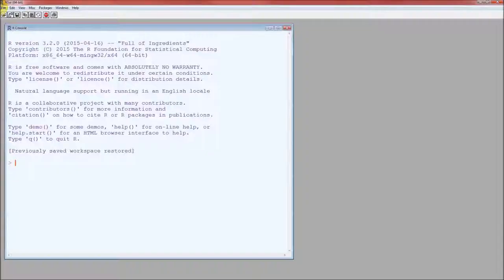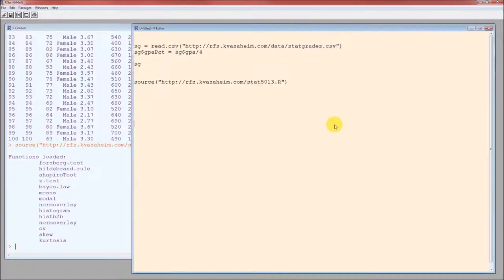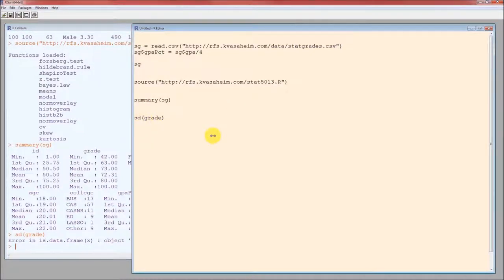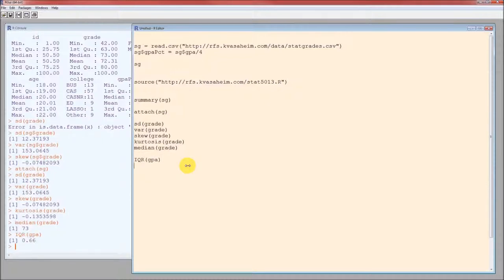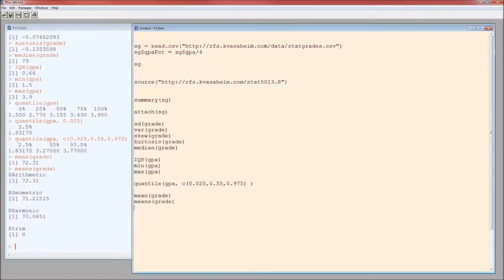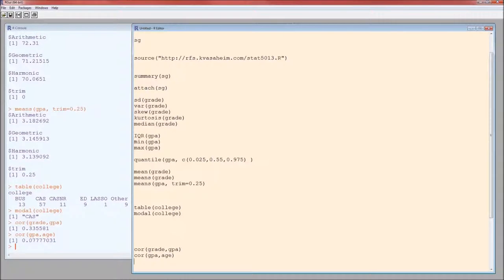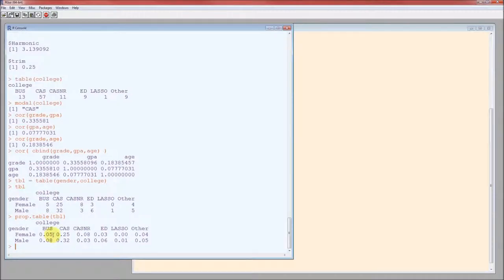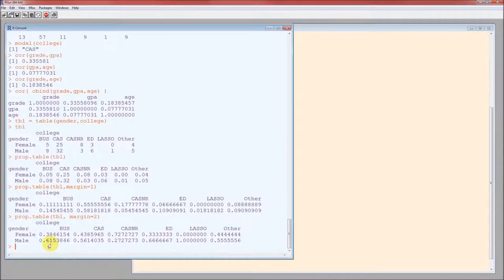R01a - Sample Statistics in R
Having R calculate sample statistics